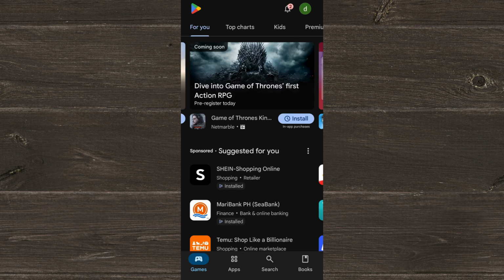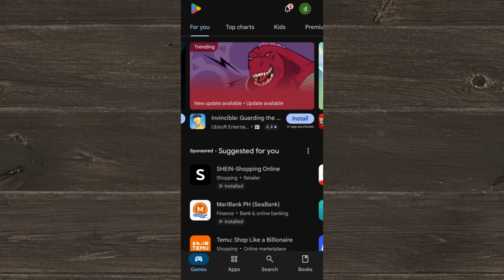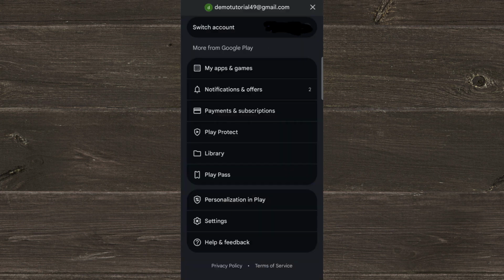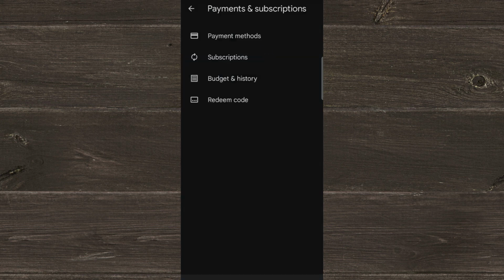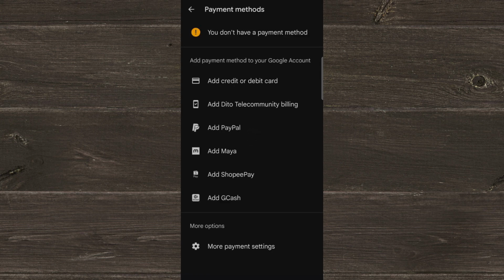How To LinkConnect GCash To Google Pay (full guide 2026)